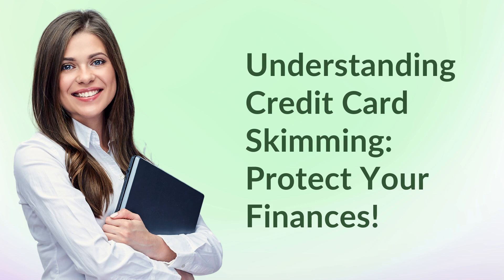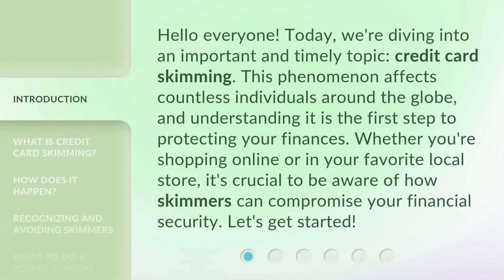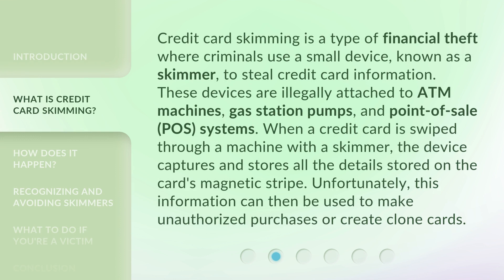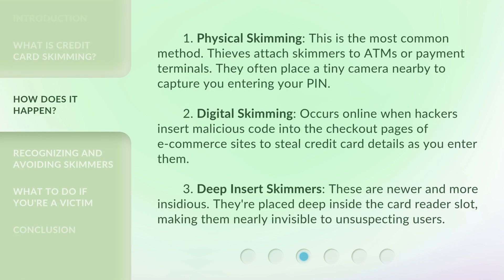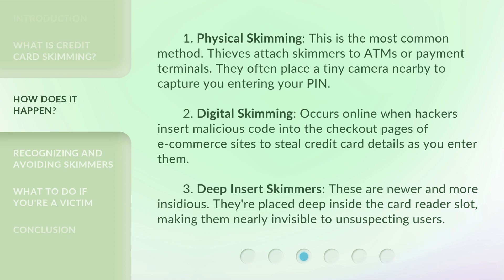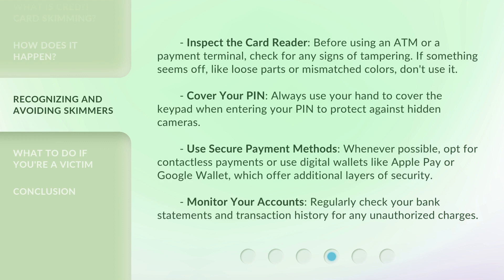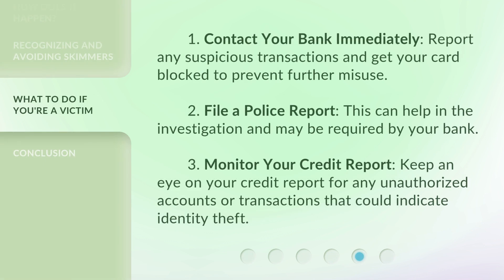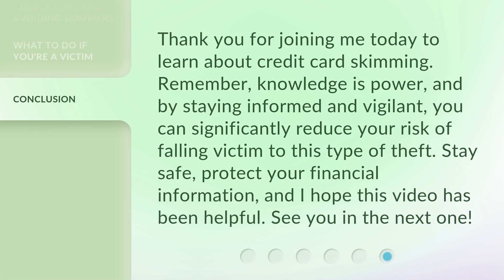Understanding Credit Card Skimming: Protect Your Finances!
Cracking the Code: Defending Against Credit Card Skimming • Learn how to safeguard your finances from credit card skimming scams with these essential tips and tricks. Don't fall victim to fraud - protect your hard-earned money today!

00:00 • Introduction - Understanding Credit Card Skimming: Protect Your Finances!
00:36 • What is Credit Card Skimming?
01:12 • How Does It Happen?
01:51 • Recognizing and Avoiding Skimmers
02:35 • What to Do If You're a Victim